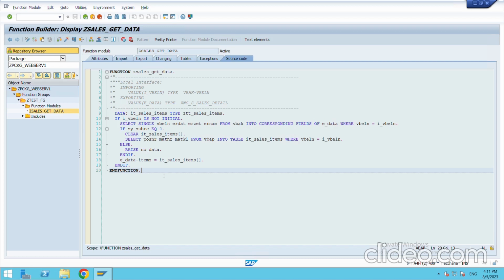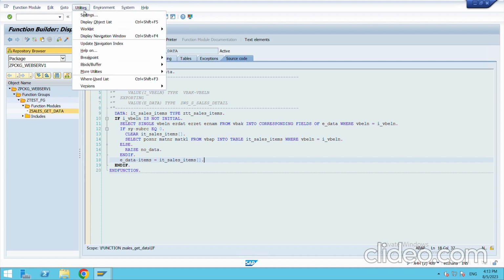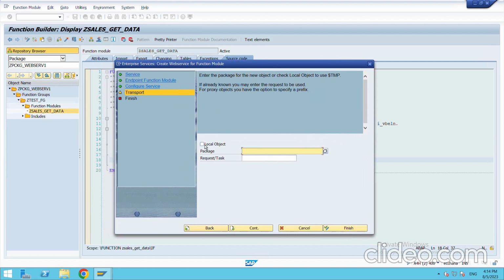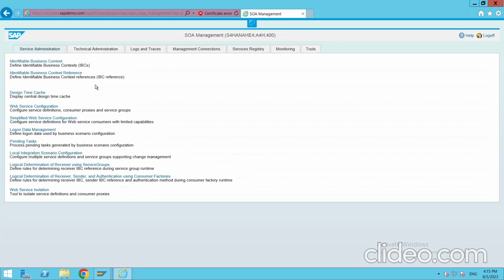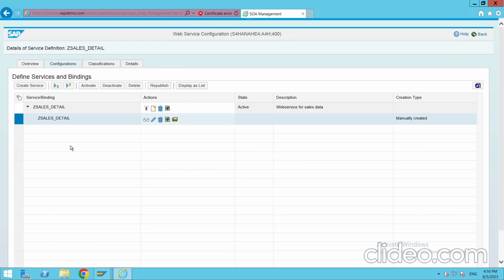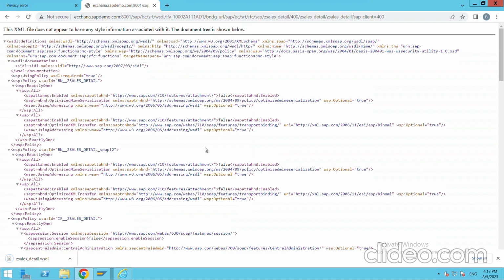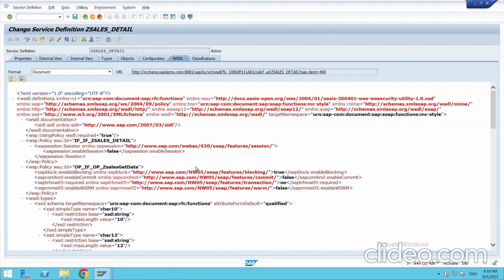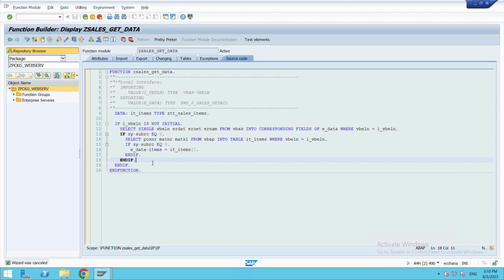Soap Webservice Part-2.